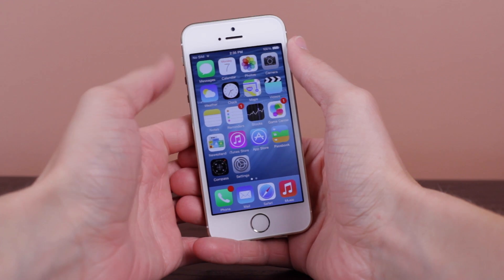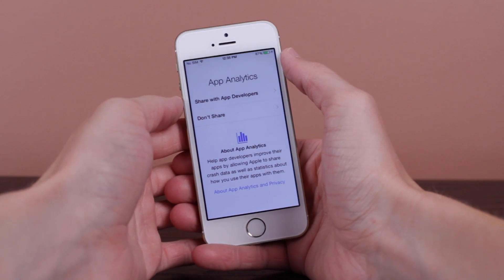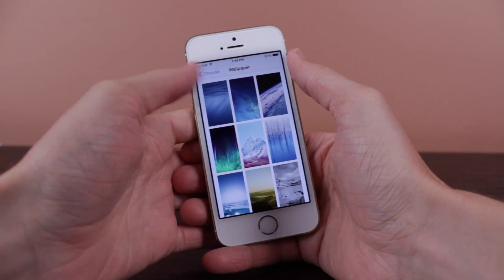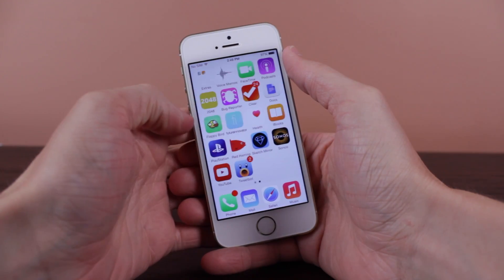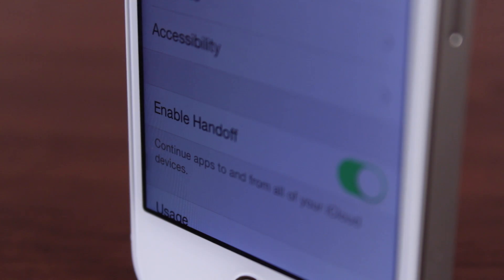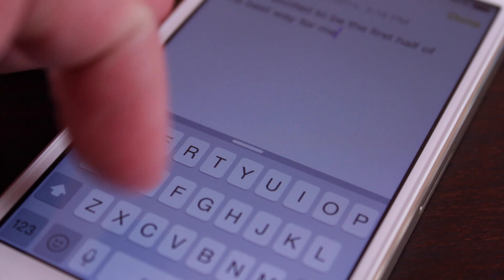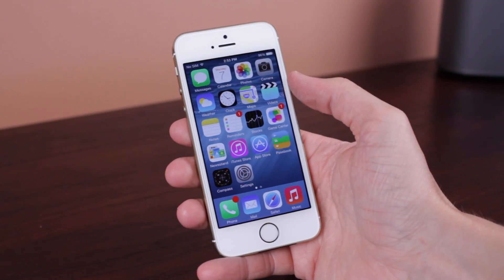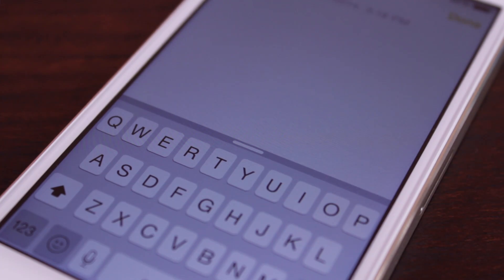iOS 8 Beta 3: New Wallpaper, UI Changes, & More!